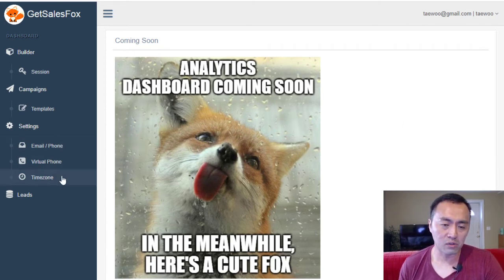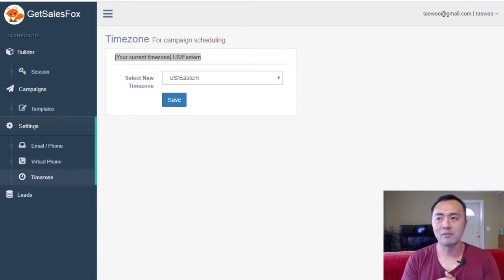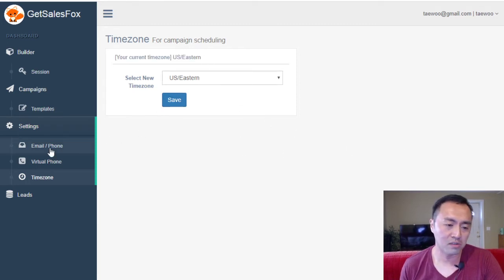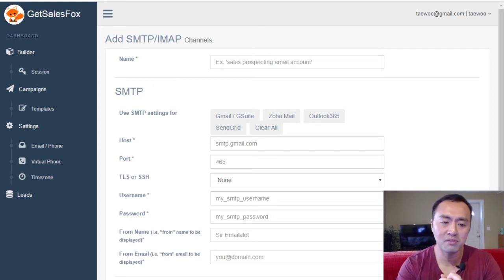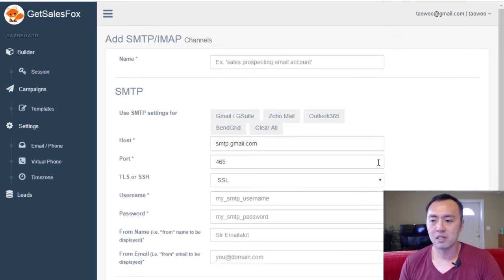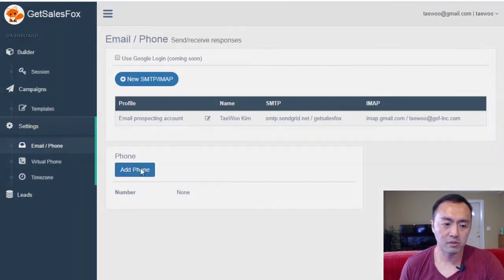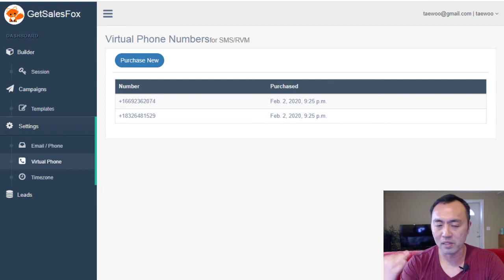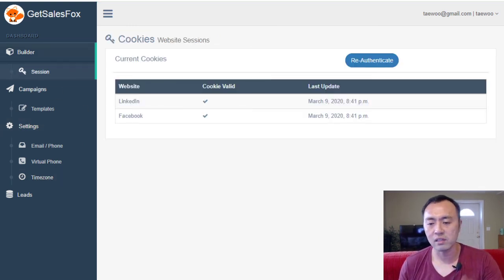Initial Setup for GetSalesFox - Sales Growth Hacking Automation Tool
After you register and login to GetSalesFox, you must setup these things before you can send emails / SMS / ringless voicemail campaigns.